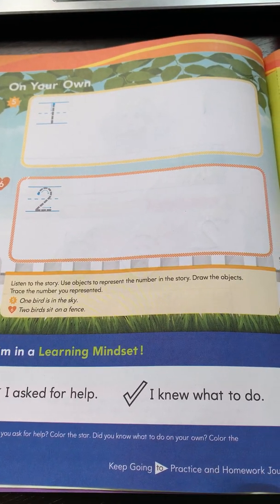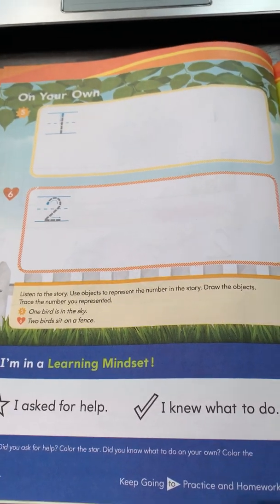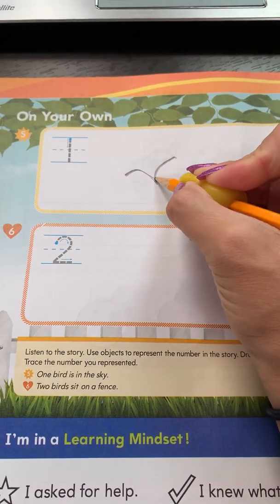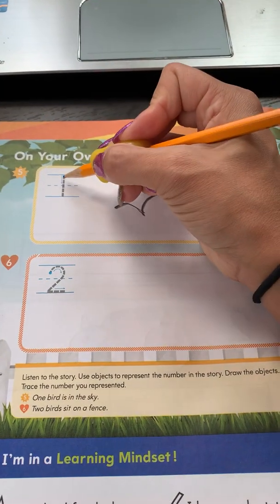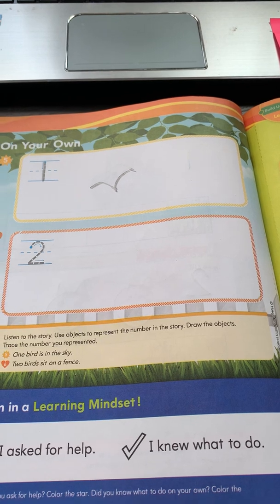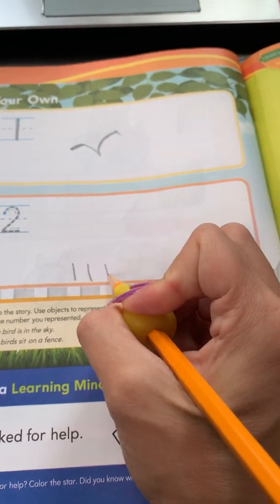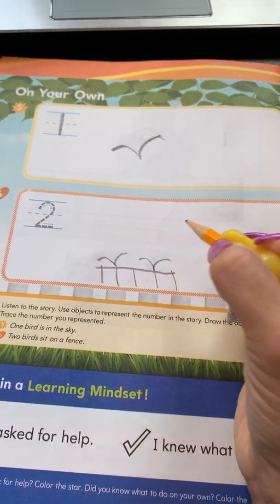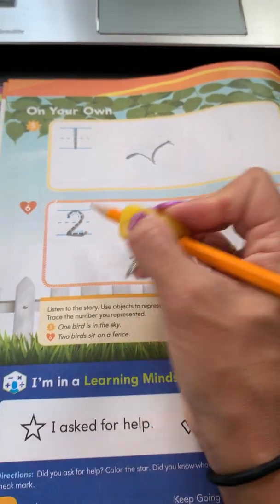Lesson 1 hmh math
Learn 1 and 2